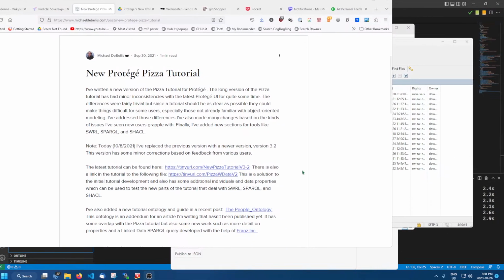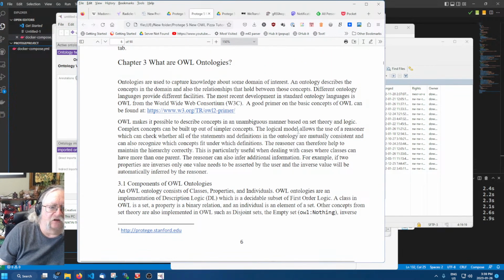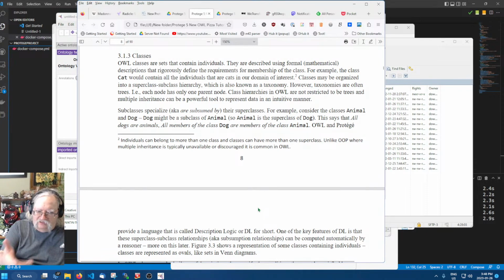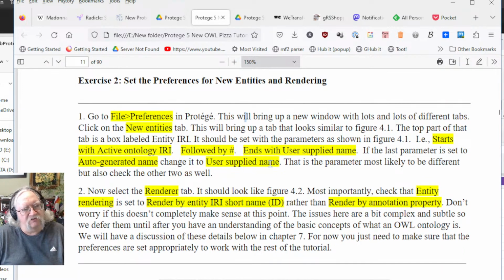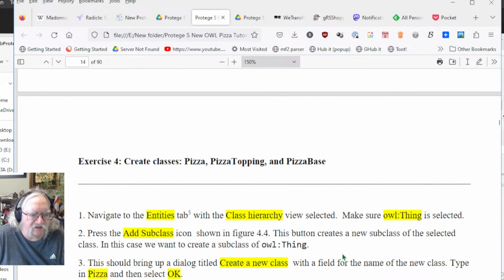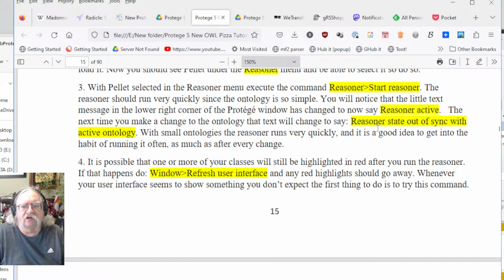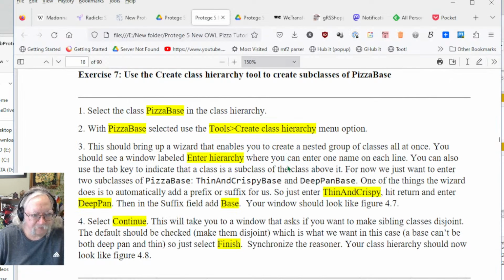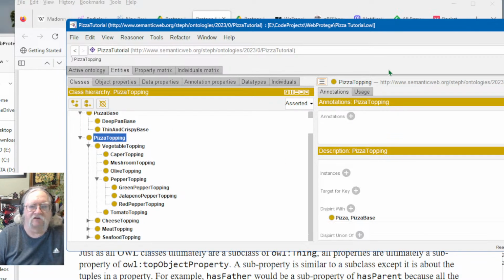Protégé - Part 3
Downloading, installing and learning an ontology editor. Here's the URL for the tutorial I'm using.